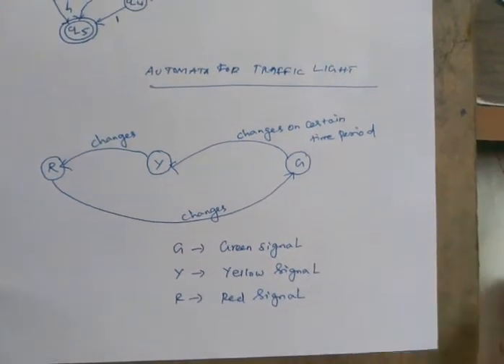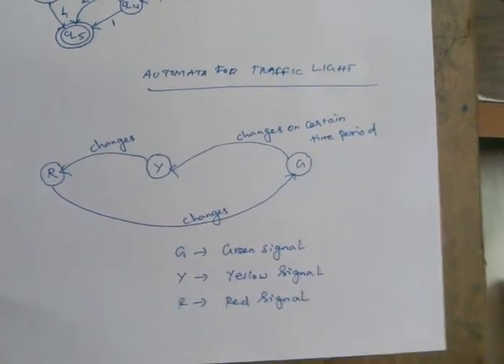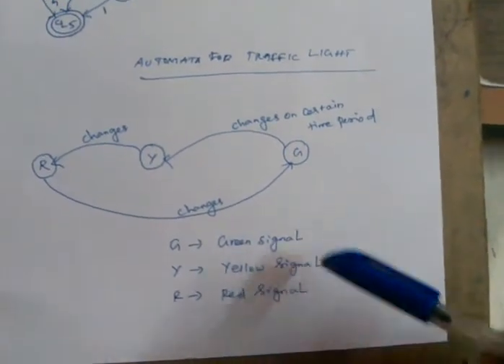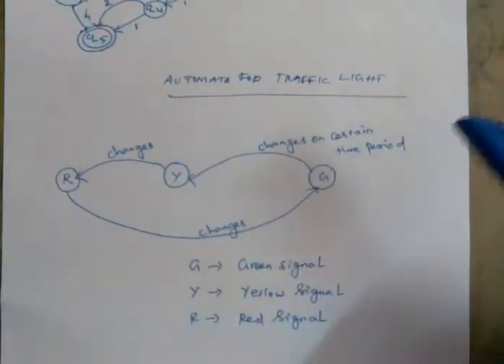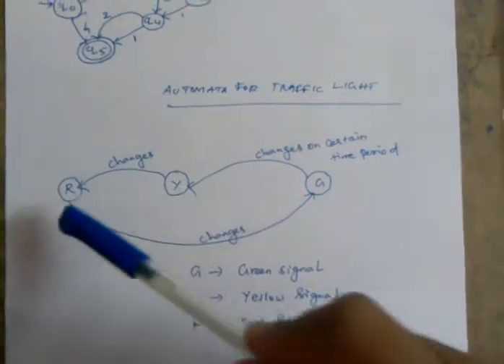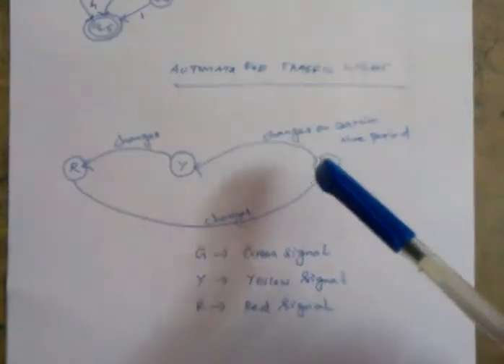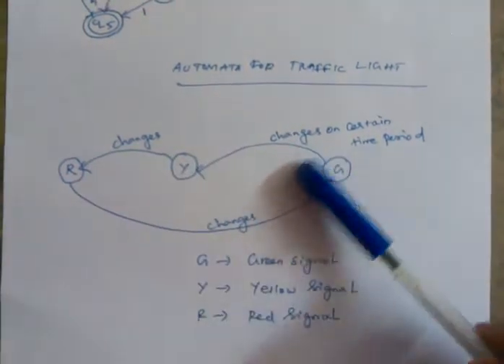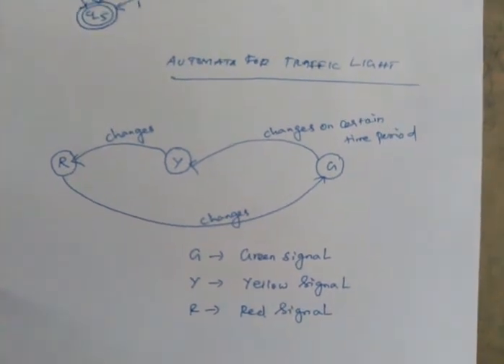automata for traffic light